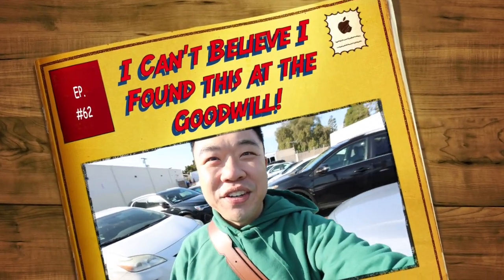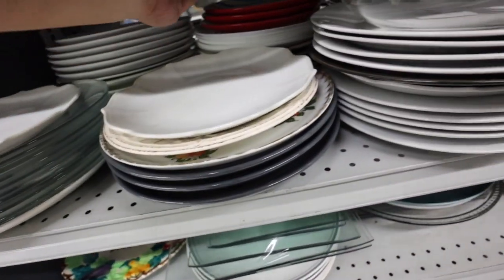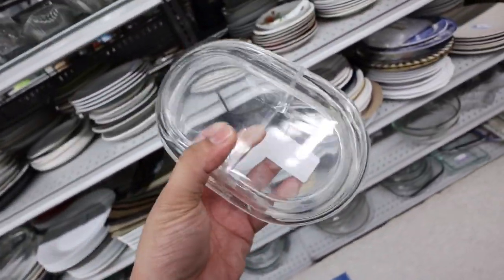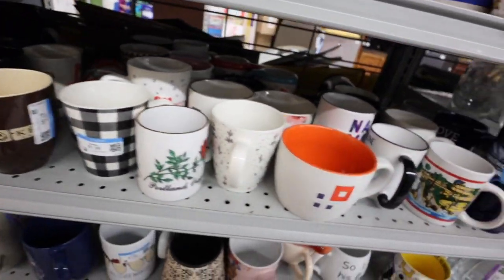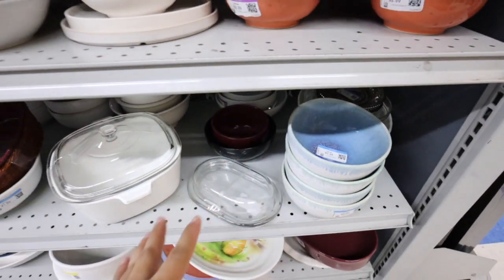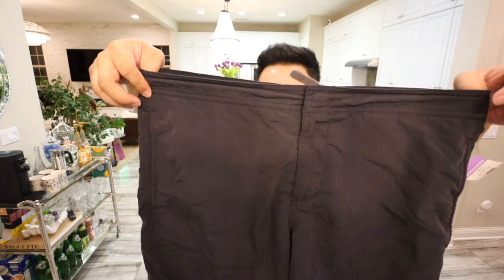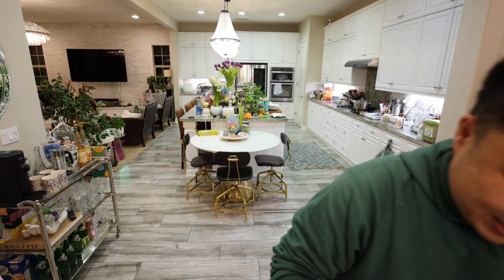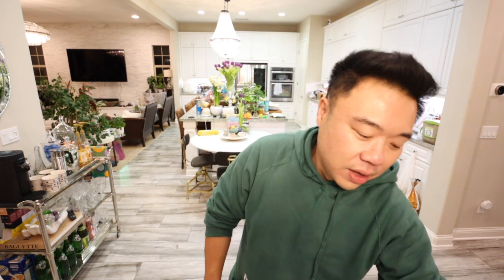I Can't Believe I Found this at the Goodwill! Ep 62